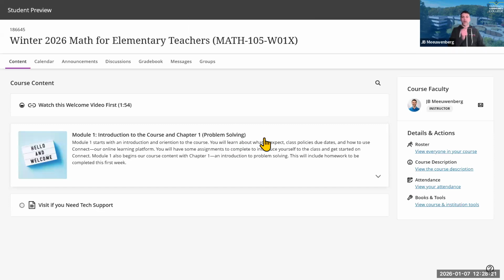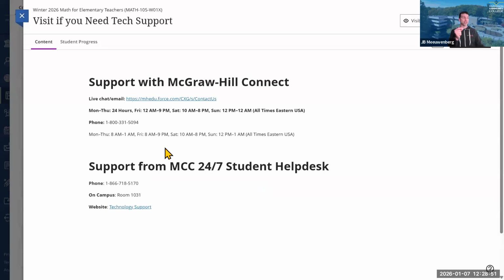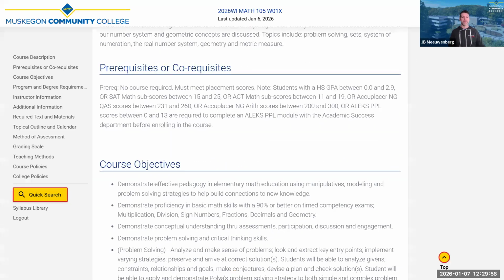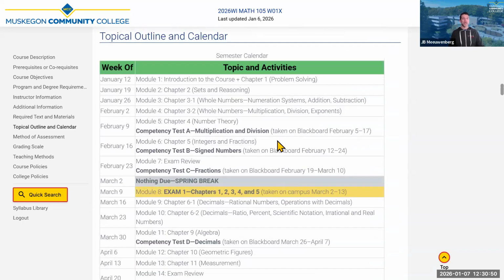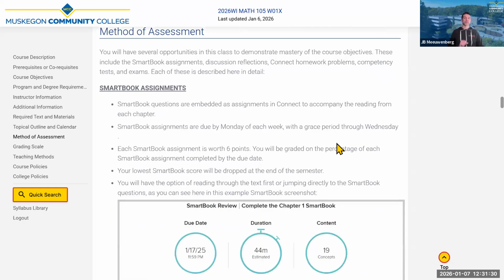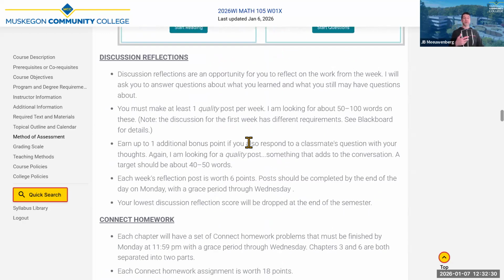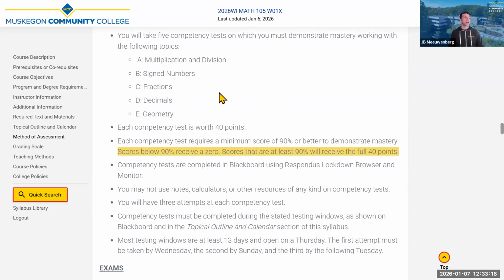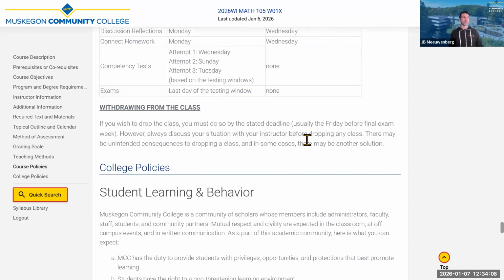Module 1 Introductory Video (Math for Elementary Teachers, Math 105)